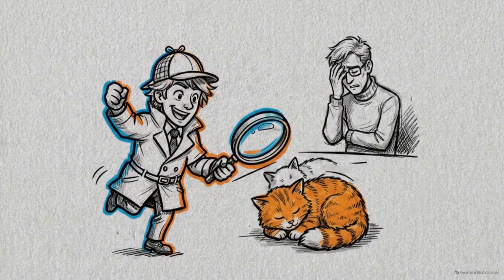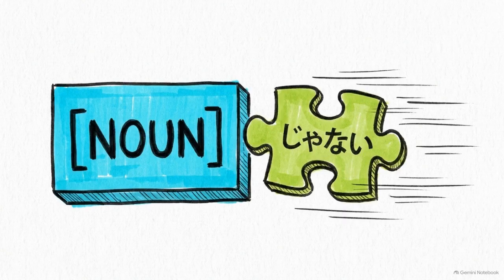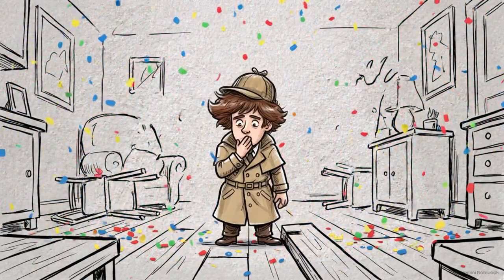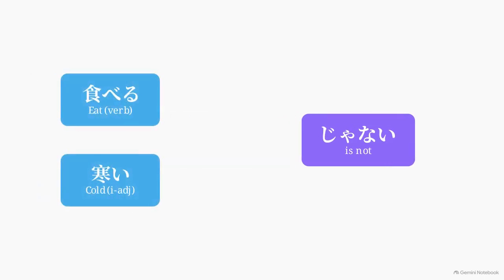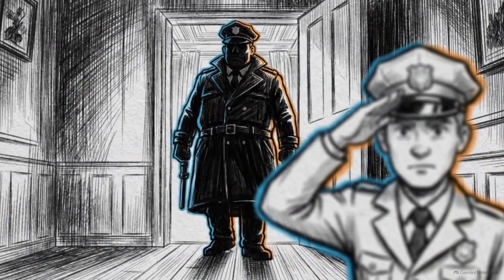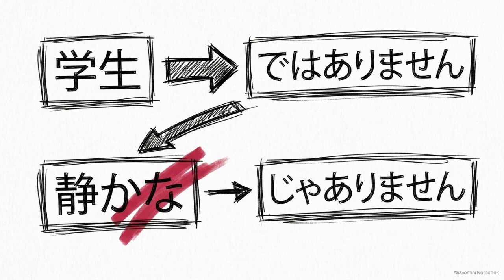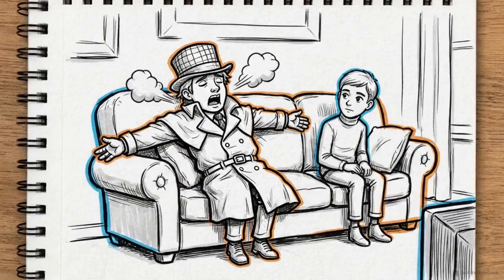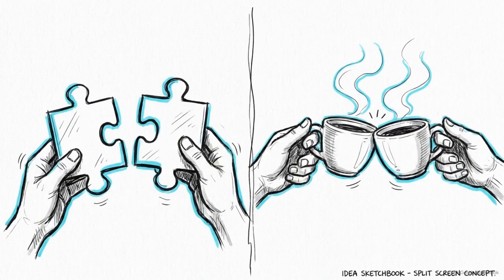What Is じゃない (Janai)? Casual Japanese "Is Not" Explained (JLPT N5)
じゃない is the casual way to say a noun or na-adjective *is not* X — the everyday spoken counterpart of polite ではありません / じゃありません.

This visual covers:
• Casual “is not” for nouns and na-adjectives
• Nouns: 学生じゃない
• Na-adjectives: drop な (静かじゃない)
• Tag-question use with rising intonation (便利じゃない？)
• Why i-adjectives and verbs need different negatives
• How it sits next to ではありません / じゃありません / ではない

The full Bunpou lesson adds more examples, register nuance, common mistakes, and practice.

Perfect for JLPT N5 beginners who want casual conversation negation to click.

Bunpou.Jepang.org — Japanese grammar, built clearly.